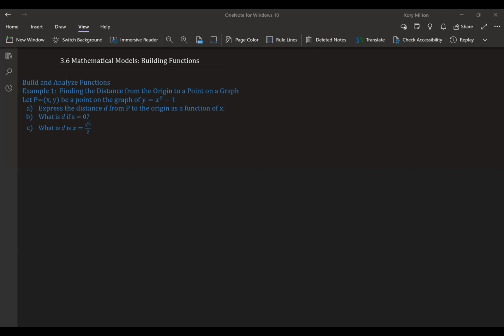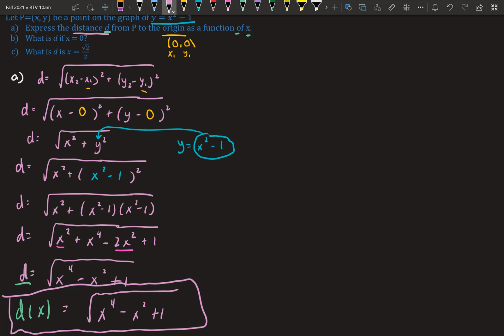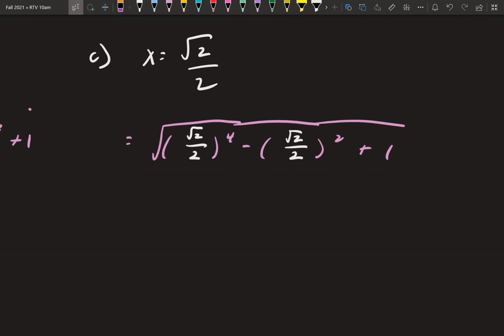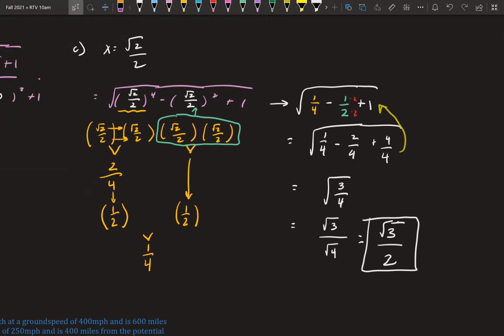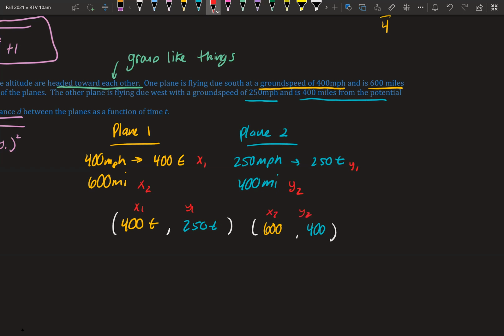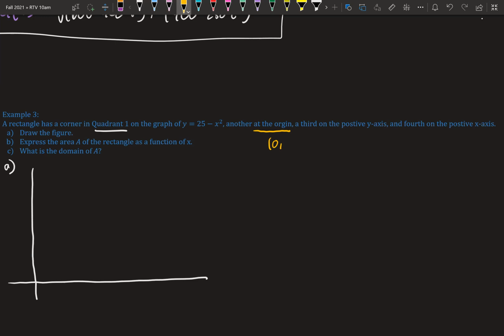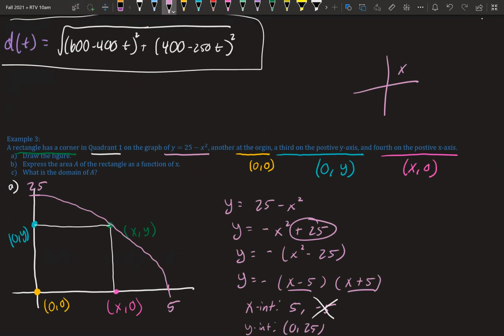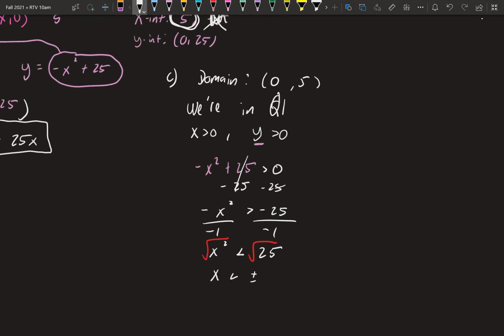3.6 Mathematical Models: Building Functions (1105)